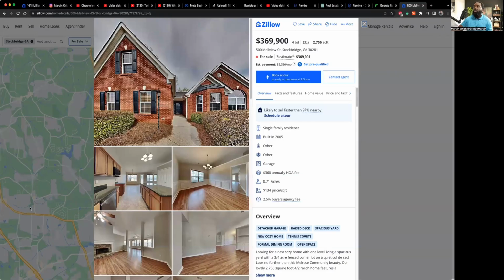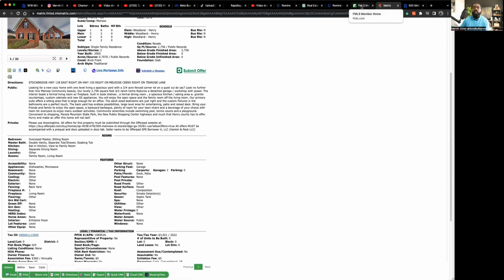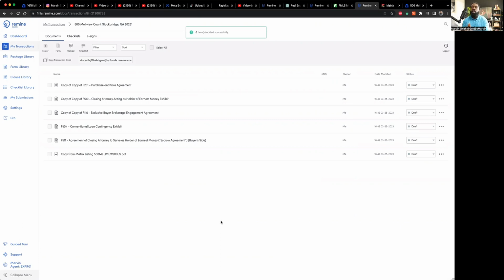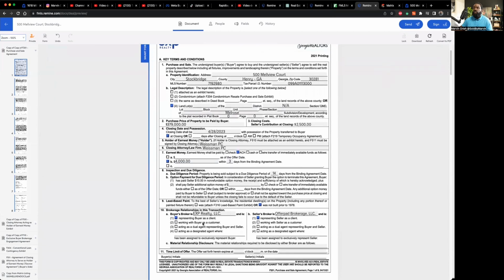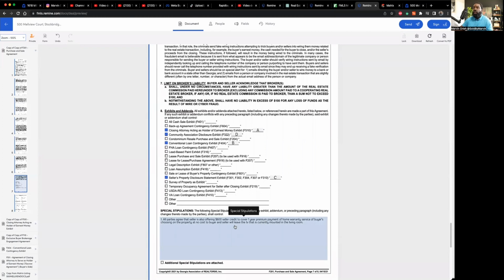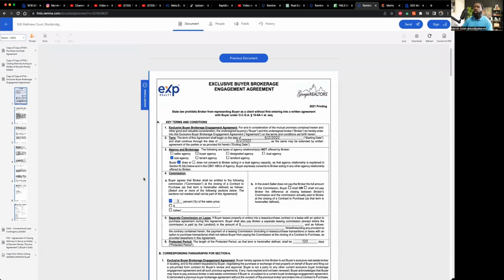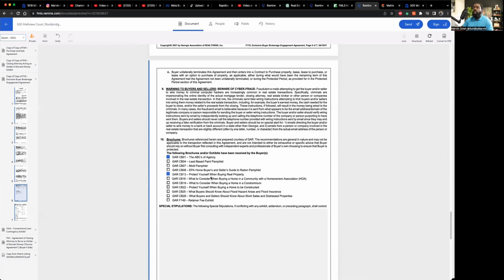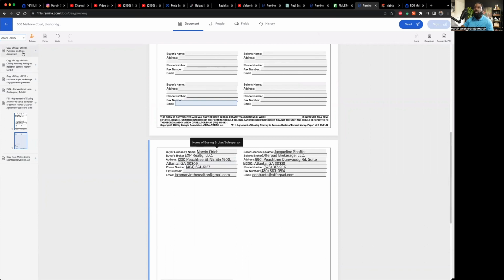How to Write a Winning Offer in 2026 (Step-by-Step for Agents)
1️⃣Love The Videos?

2️⃣If you're curious about Real Broker and already licensed, Book a Free Call With Me

3️⃣Ready To Join Real Broker Now and Don't Want To Wait? Click here to start process and list my full name as your sponsor/co-sponsor on the ICA so I can directly support your journey

Learn More About What REAL Broker Can Do For Your Real Estate Business. THE GEAR I USED TO MAKE THIS CONTENT
If you are a real estate professional here is a quick training on how to write an offer in Georgia as of 03//28/2023 here is an insight to a live training I ran for my team. This video is for writing an offer on a single family home.

Correction: This video is relative if you are in a part of Georgia that uses the FMLS website to access MLS data. But the form numbers are the same for ALL of georgia. Using the form number mentioned to search for each document will give the most recent version of form.

PARTNER WITH ME:
10X your business with free coaching, 50+ hours of training per week, quality lead gen and more

Ready to begin your real estate  journey?

Marvin Orieh is a renowned name in the real estate industry, recognized for his exceptional achievements and expertise in the field. He is the founder and CEO of BSE Group, a dynamic and multifaceted real estate company that specializes in innovative and creative solutions for clients.

Under Marvin's leadership, Blackstar Equity Group has become one of the most sought-after real estate companies globally, offering a unique blend of media, entertainment, education, and technology in its operations. The company's success is a testament to Marvin's entrepreneurial spirit and ability to identify new opportunities in the industry.

Beyond his work in real estate, Marvin is also a dedicated content producer, financial education advocate, podcast host, public speaker, and educator. He has a passion for sharing his knowledge and experience with others, and he regularly speaks at conferences and events worldwide, inspiring and motivating others to achieve their goals and reach their full potential.

Marvin's commitment to empowering others extends beyond his professional life. He is also involved in various charitable organizations and initiatives, using his success and influence to make a positive impact on the world.

Marvin Orieh is a force to be reckoned with in the real estate industry and beyond. His creativity, innovation, and dedication to helping others have earned him a well-deserved reputation as one of the most successful and influential leaders in the field.
Each episode seeks to provide some actionable nugget, motivation, or insight on how to build and maintain a sustainable Real Estate business while still enjoying a quality life in the process.

However, none of the fees of these resources have been increased to compensate me. In fact, many of these have given me special discounts that I get to extend to you!